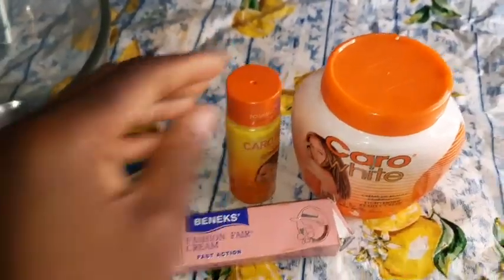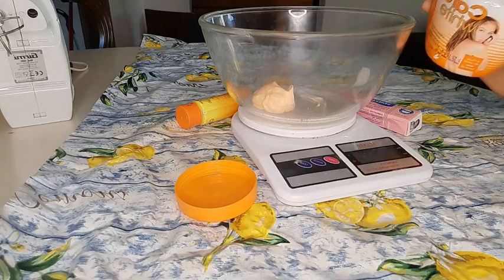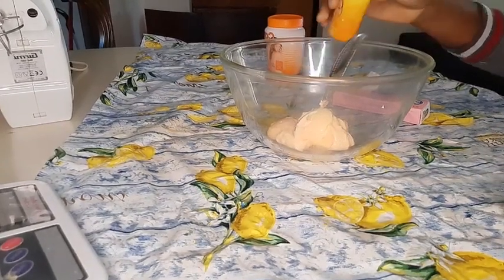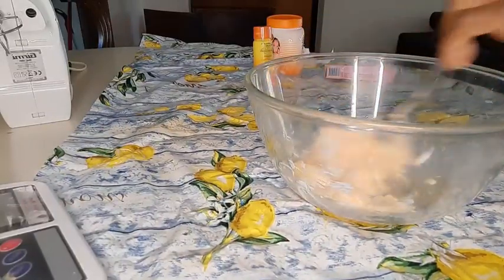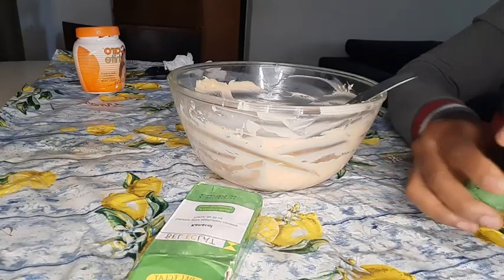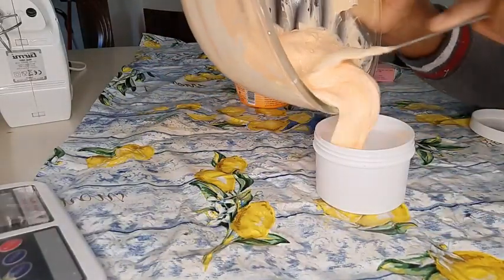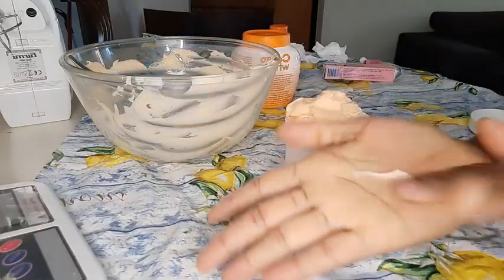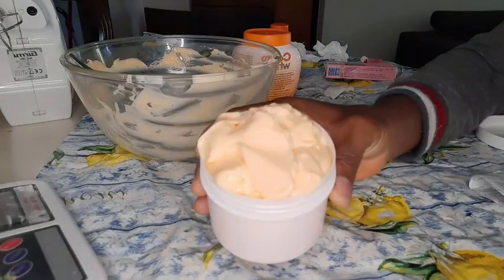how to mixing Caro white cream/DIY BRIGHTENING CREAM